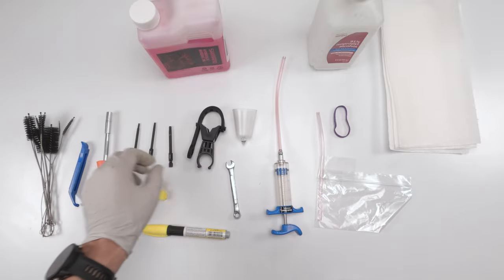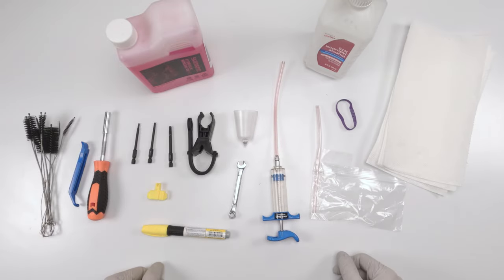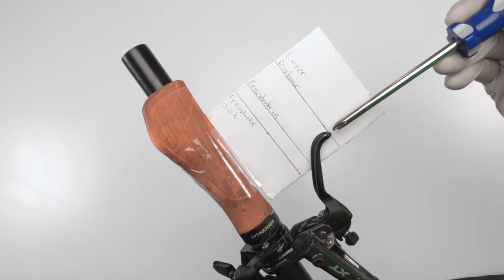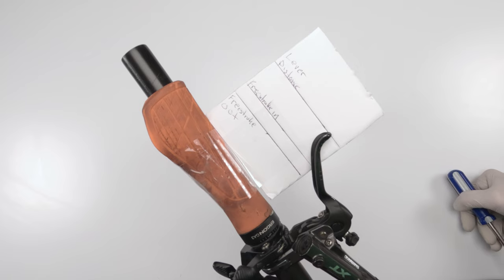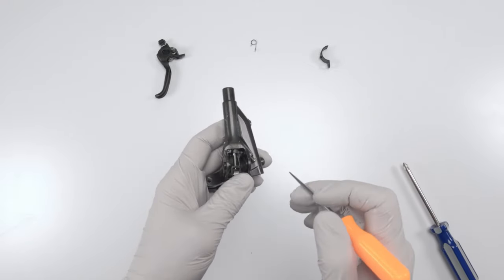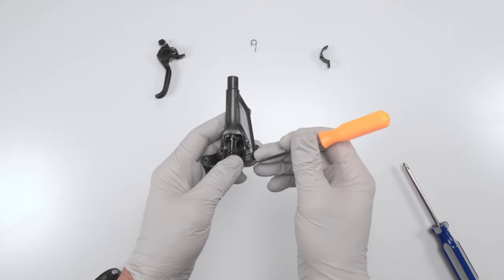Shimano XT M8000 M8100 Brake Bleed Service Guide for Beginners. Free Stroke FULLY Explained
"Important - At the 15:44 mark in the video, after I install the bleed block, make SURE to press the lever and push the pistons tight against the bleed block before opening the system. I did it when making the video from habit but totally forgot to mention it. Thank you  "The One" for bringing it to my attention."

Here is a video on bleeding Shimano XT brakes with a Free Stroke option. There is a bit of confusion on how Free Stroke works and how brakes with this option should be bled. I go over all this in this video in some pretty good details. Hopefully it helps people get a better understanding on how to use the free stroke screw. I also do a Bleed on a XT Model 8000 brake.  This process works for XT m8100 and older Shimano brakes as well

As always, if you have any question, leave them in the comment section below, and I respond as soon as I can.

Chapter
00:00 Intro
01:09 Tools needed
02:47 Free stroke explained
13:03 Caliper and Handle prep
20:02 The Bleed